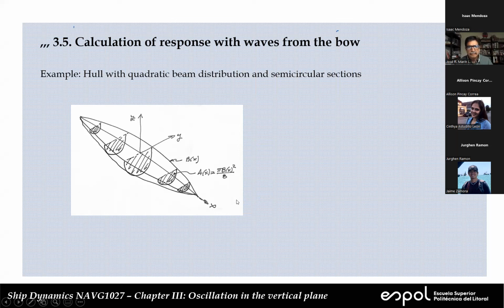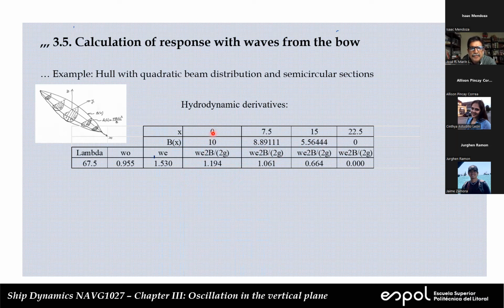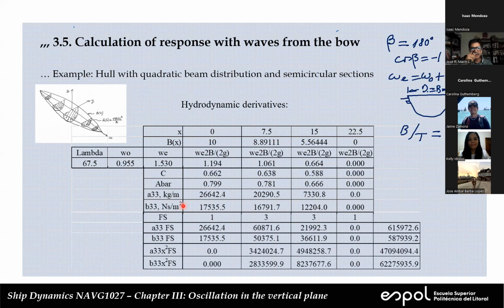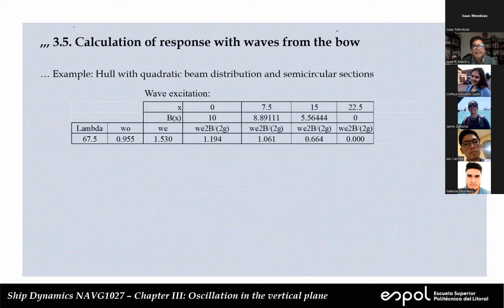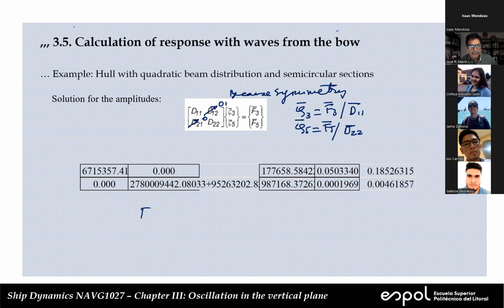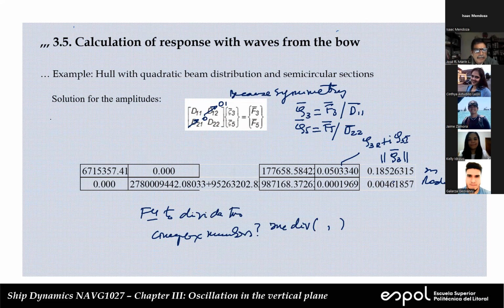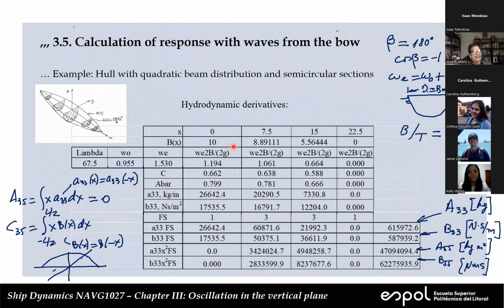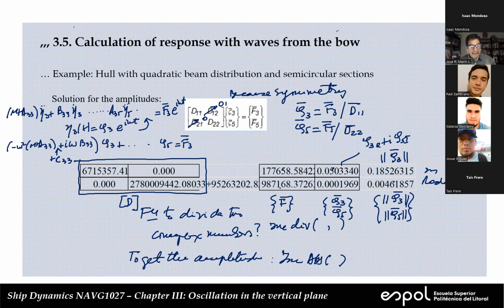Oscillation of the ship in the vertical plane- 3.5 Calculation of response with waves from the bow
Oscillation of the ship in the vertical plane- 3.5 Calculation of response  with waves from the bow-Example:Hullwith quadratic Beam distribution